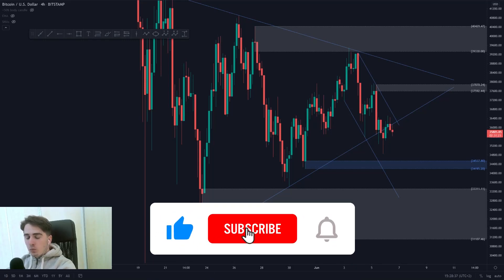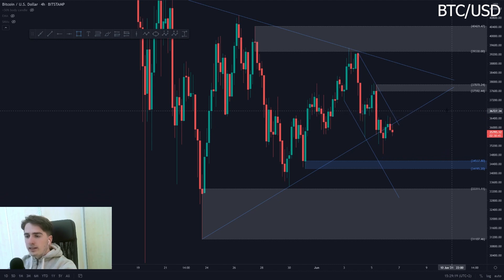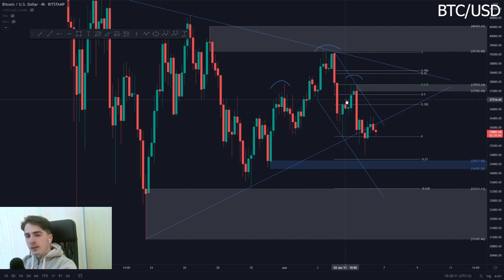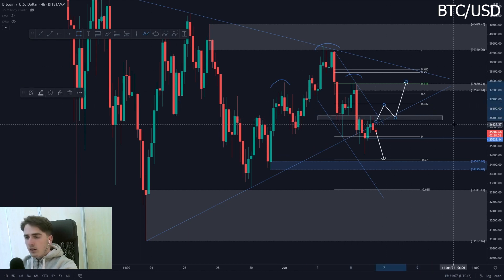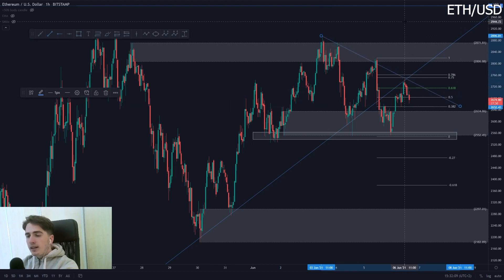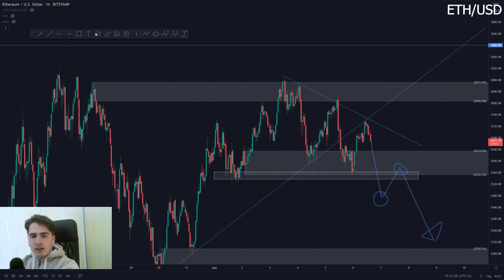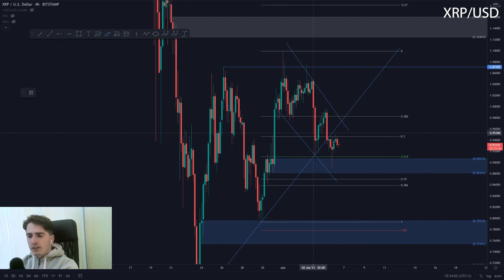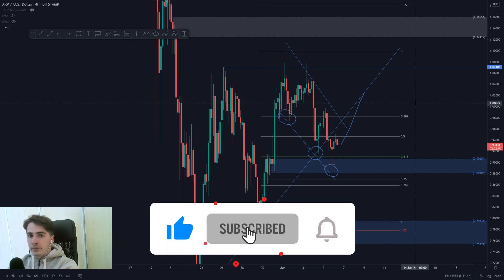Bitcoin, Ethereum & XRP - Crypto Market Outlook - EP6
Crypto Market Analysis. In this video the major crypto pairs will be discussed. These videos showcase, key educational concepts which are very important when it comes to understanding how the crypto market moves. In these videos, major crypto pairs and minor crypto pairs are usually discussed.

BITCION PRICE PREDICTION 2021 - BTC PRICE PREDICTION - SHOULD I BUY BTC - BITCOIN FORECAST